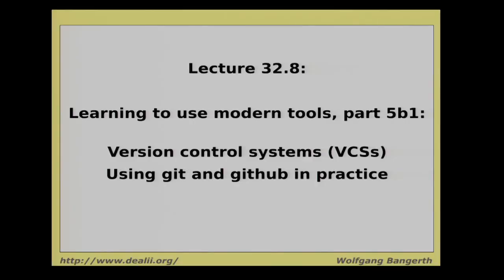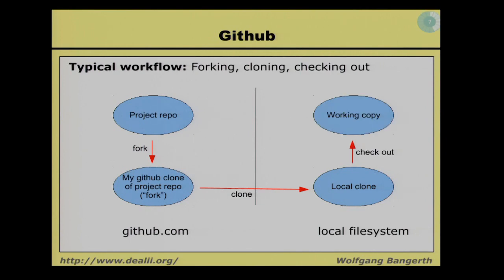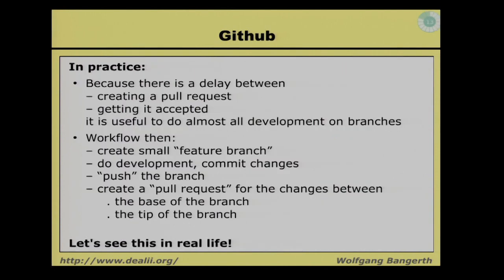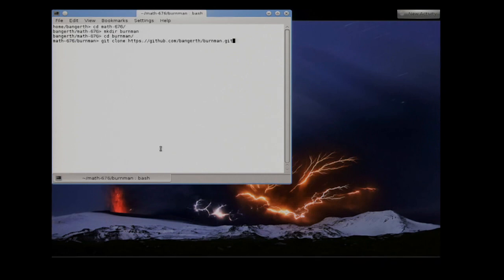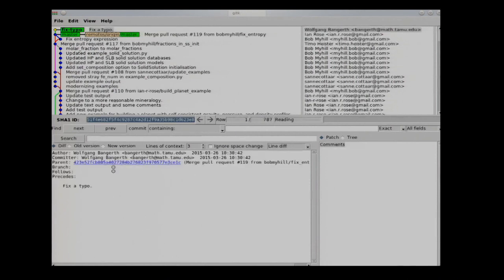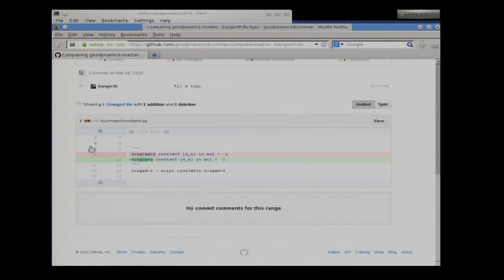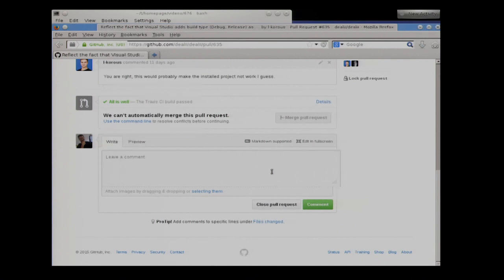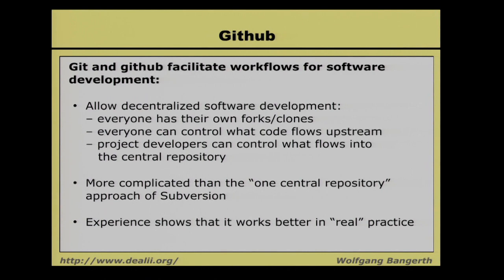Finite element methods in scientific computing: Lecture 32.8